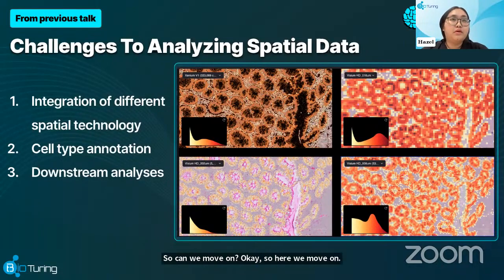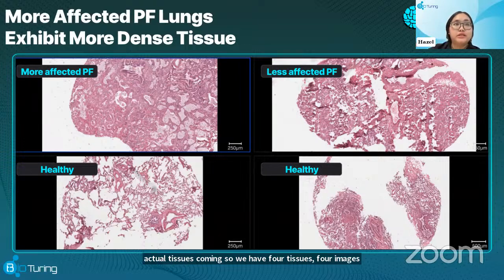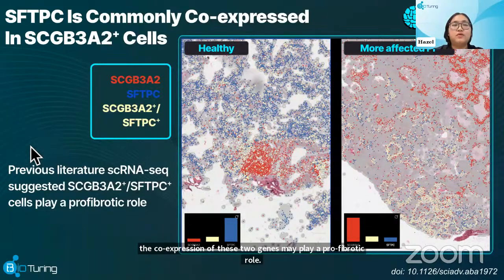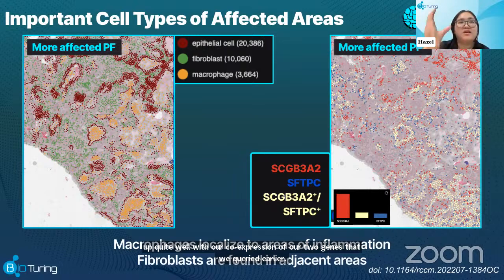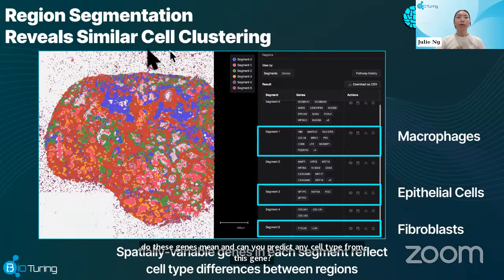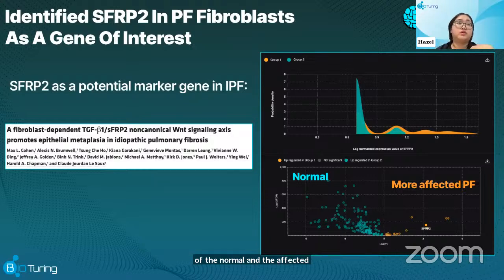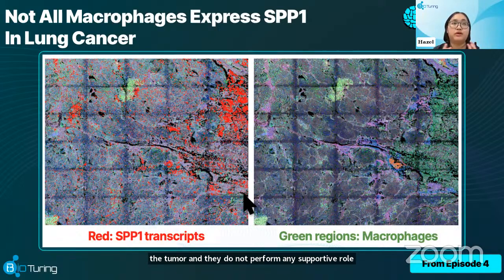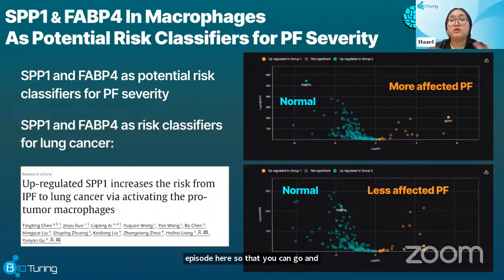EP17: SpatialX: High-Resolution Spatial Analysis of Lung Remodeling in Idiopathic Pulmonary Fibrosis